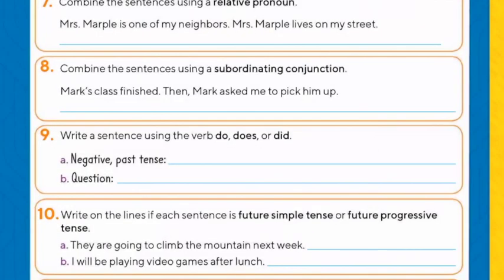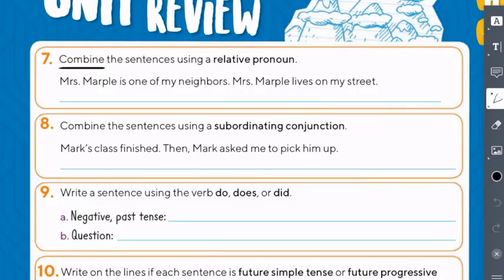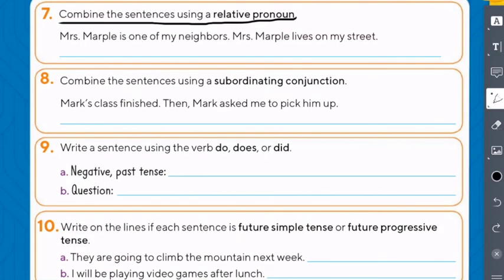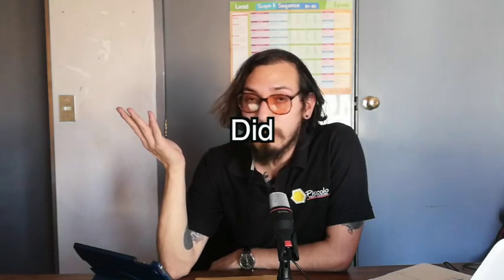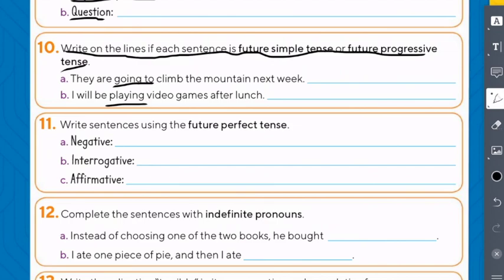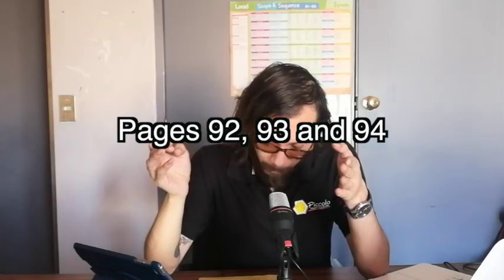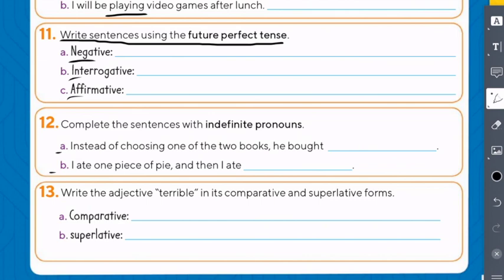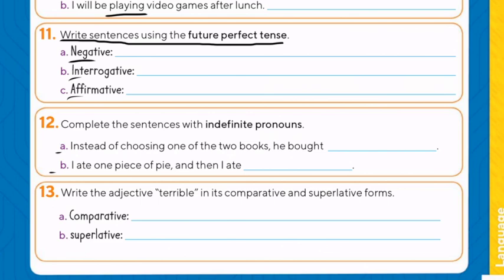4to Teacher Iván - Unit Review 2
4to Teacher Iván -  Unit Review 2